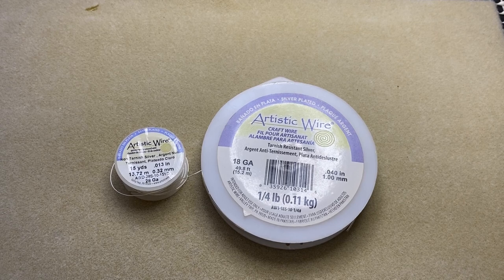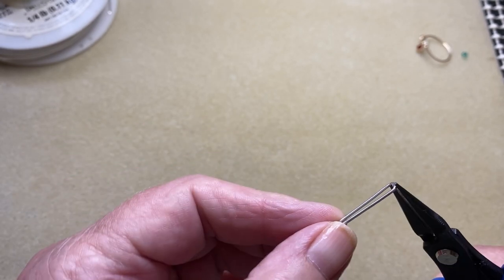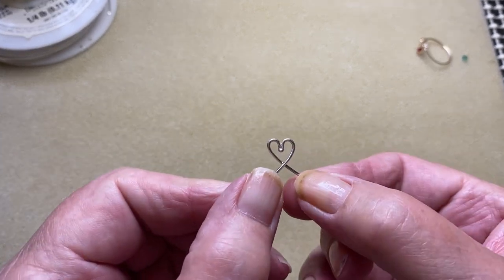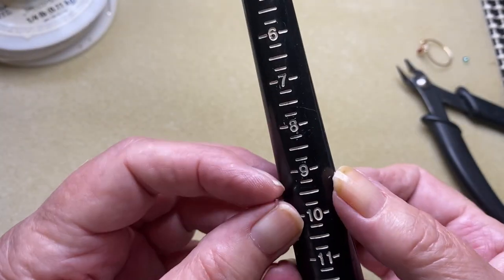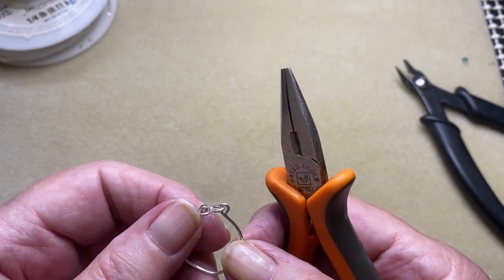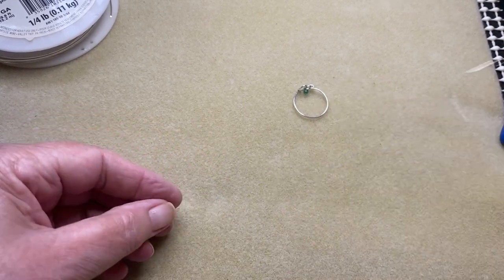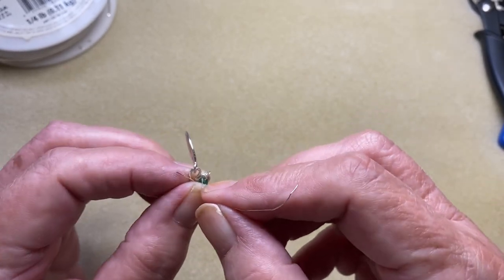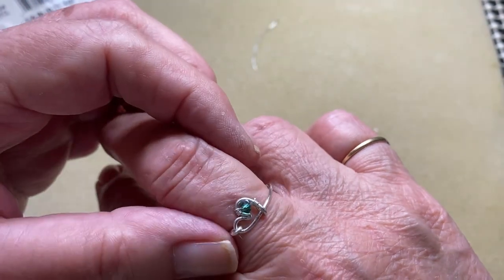Easy Cute Crystal Set Sweetheart Ring | Beginner Friendly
Join me as I show you step by step how to make an easy crystal set sweetheart wire wrapped ring. Perfect for Valentines Day, Birthdays or any occasion! See below in the "Show More" section  for tools and supplies!

Tools:
nylon jaw pliers (wire straighteners)
wire cutters
ring mandrel
rubber mallet

Supplies:
18g wire
28g wire
3mm crystal